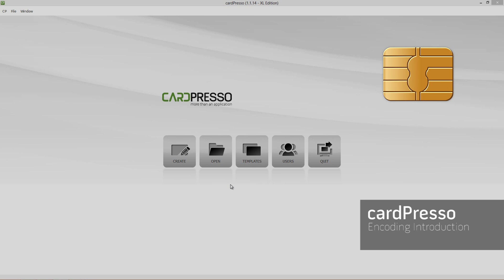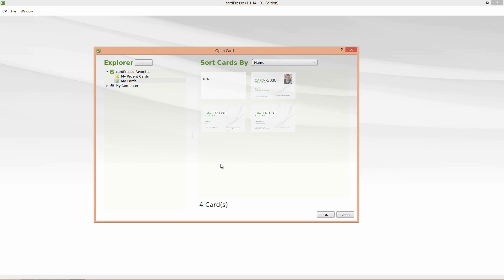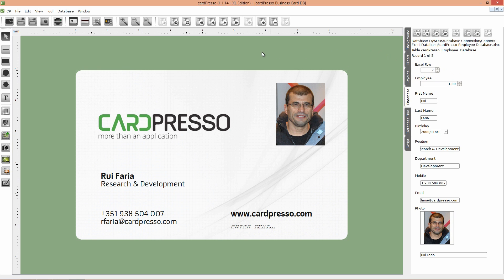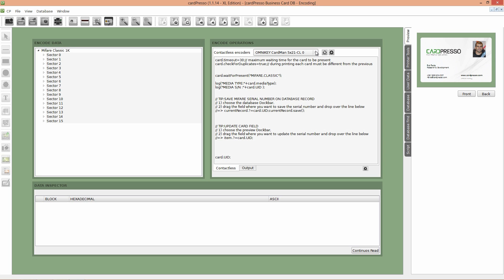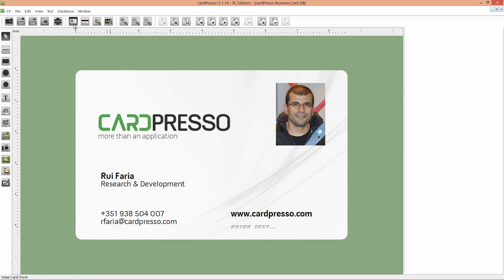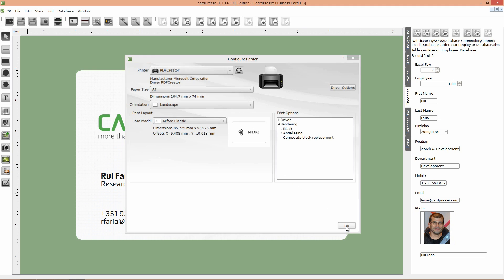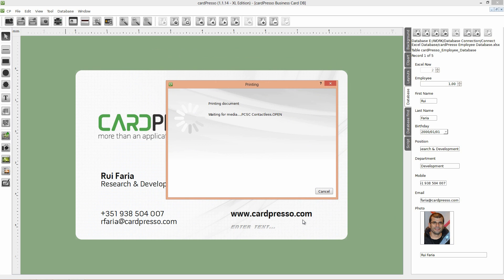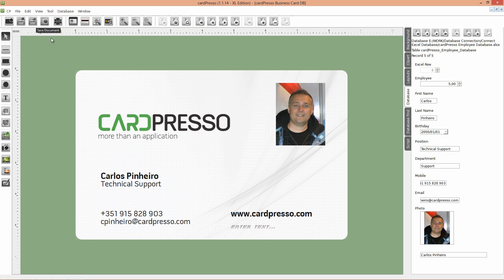Print Mifare UID on card area field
On this video tutorial I will teach you how to use an external encoder to read a cardID and print it.